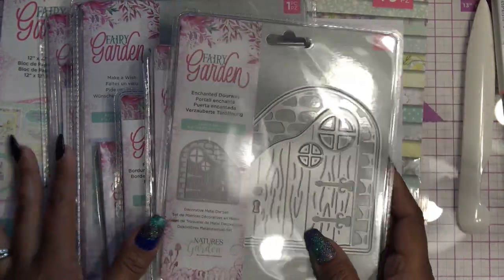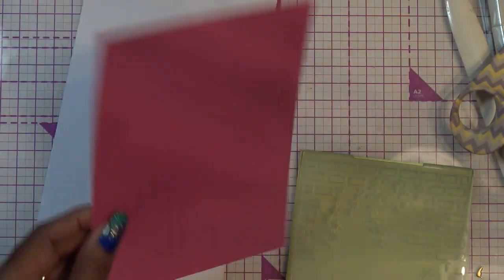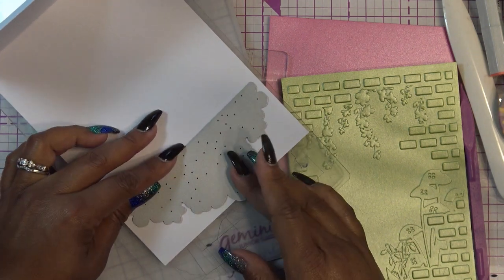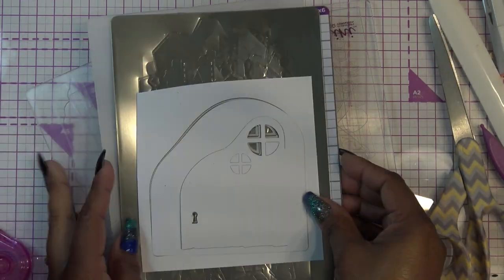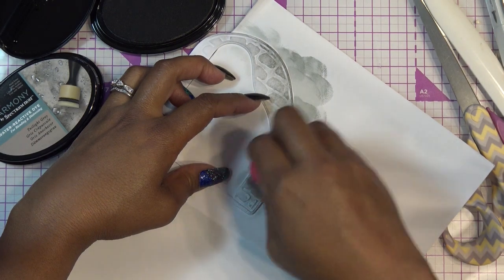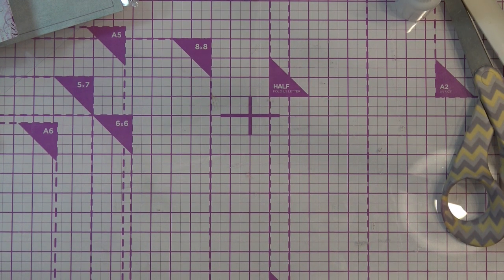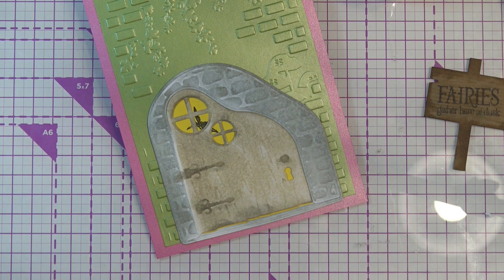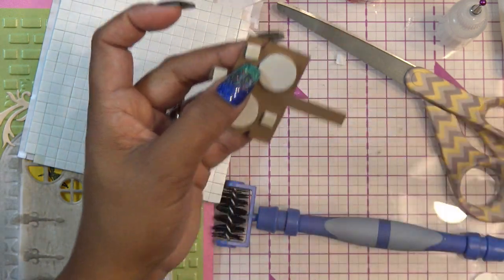Crafter's Companion Fairy Garden "Enchanted Doorway" Die Card Tutorial! Adorable!!